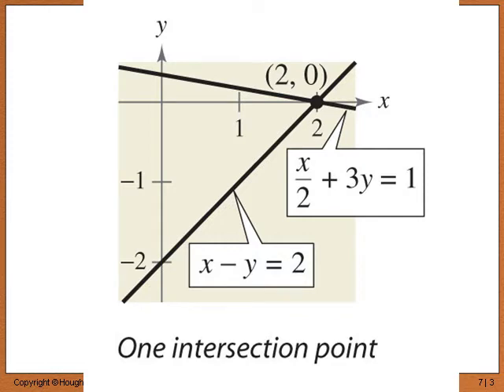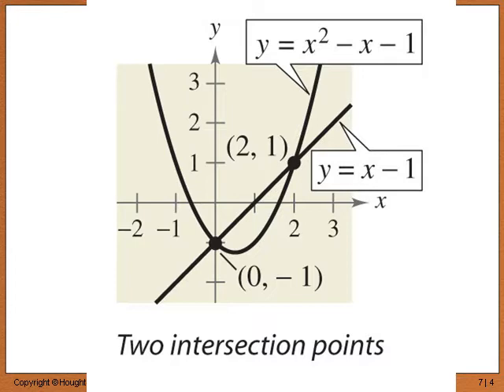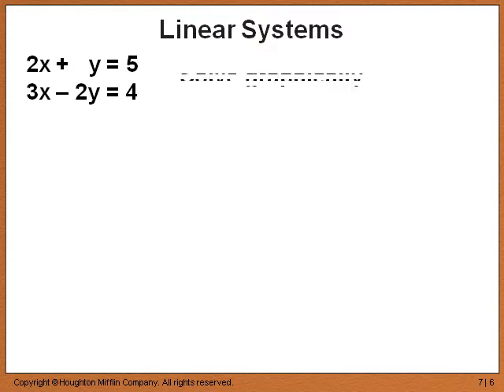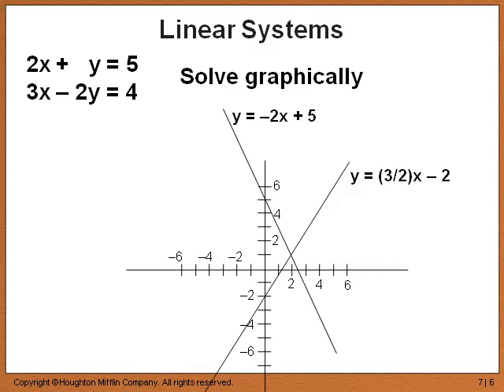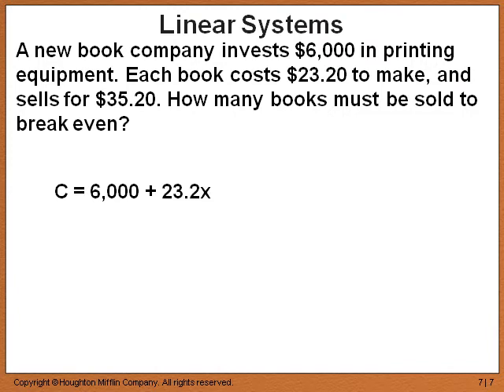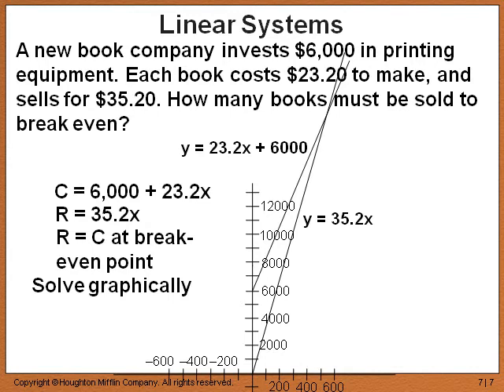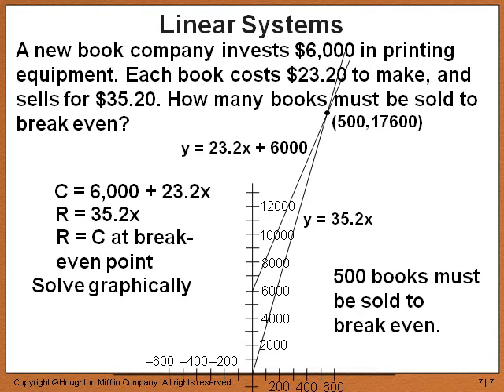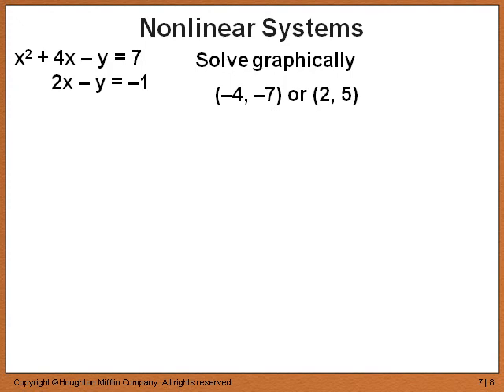7 1 B